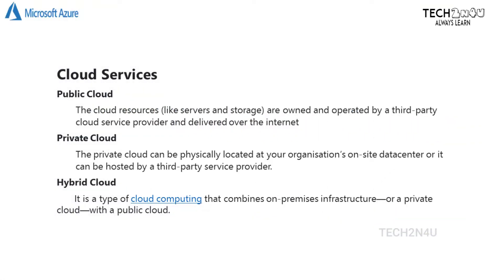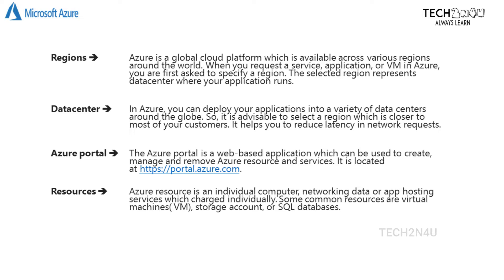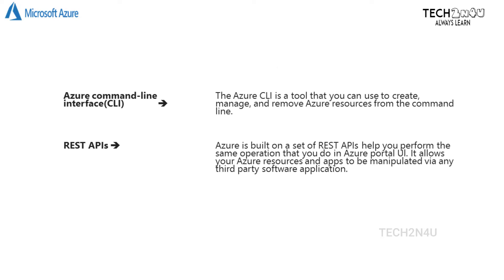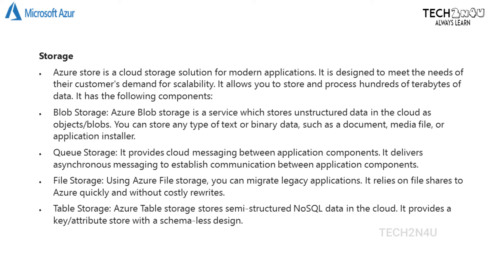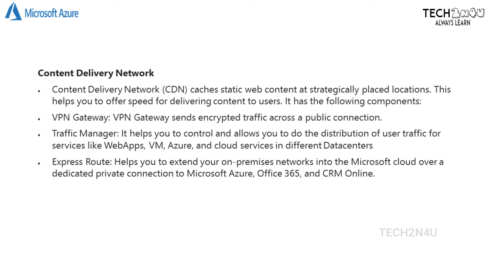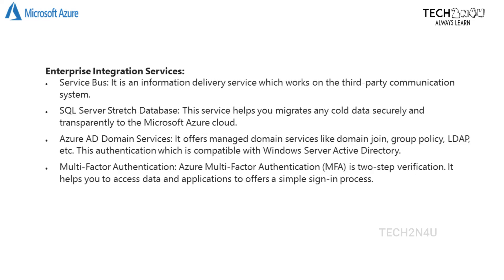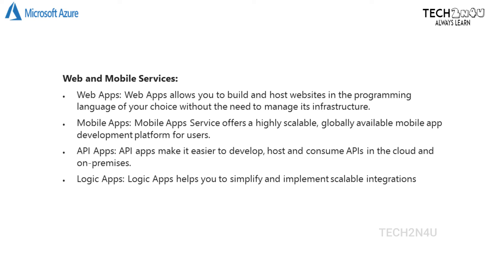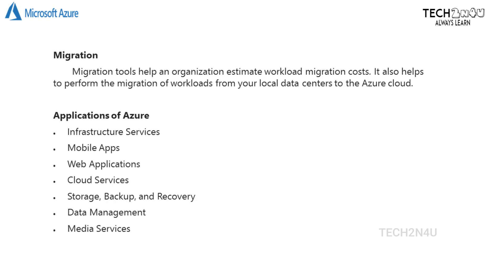Azure Terminology for Beginners